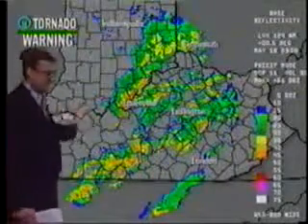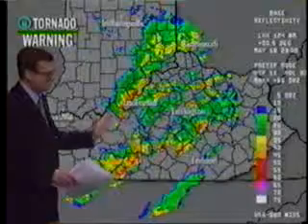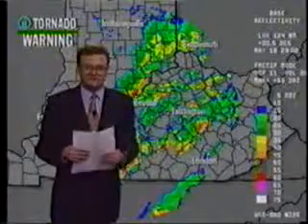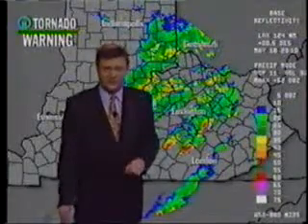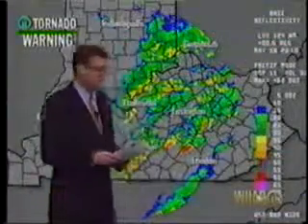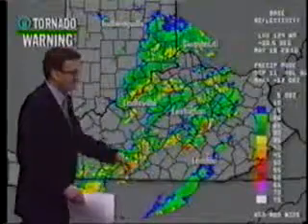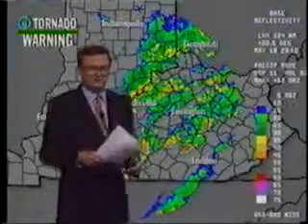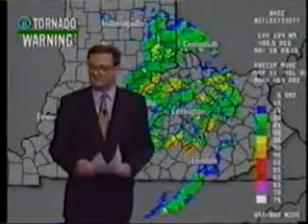WHAS-TV 1995: 5/18/95 7:10 PM part 8 Weather warnings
part 8 of the WHAS-TV extended severe weather coverage from the evening of 5/18/95 in Louisville, KY featuring anchors Gary Roedemeier and Melissa Swan, the late meteorologist Chuck Taylor with warnings, and reporters Jeff Lifson in the newsroom and Jim Turner live from Iroquois Hill.